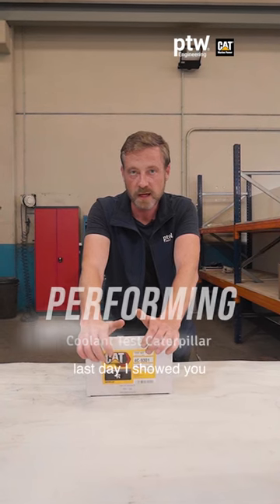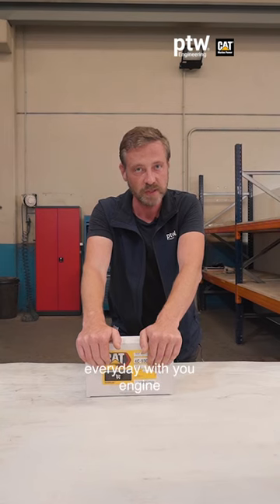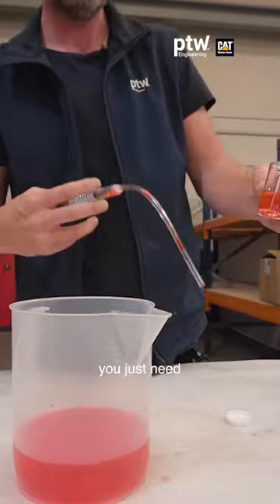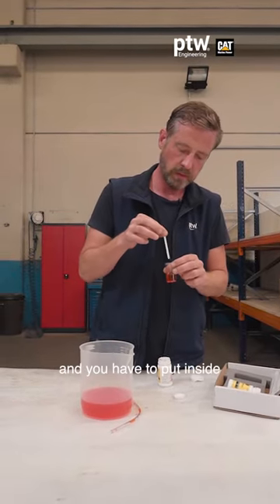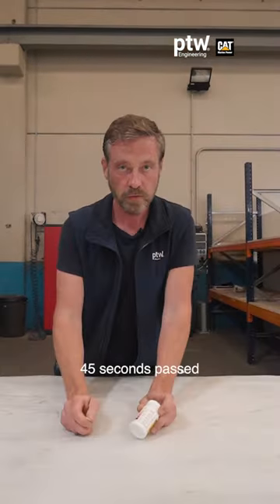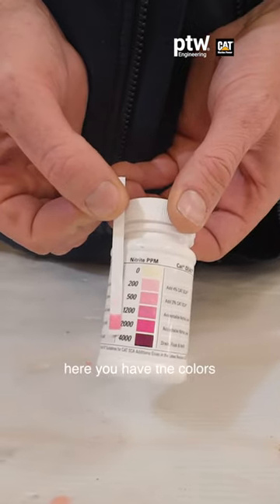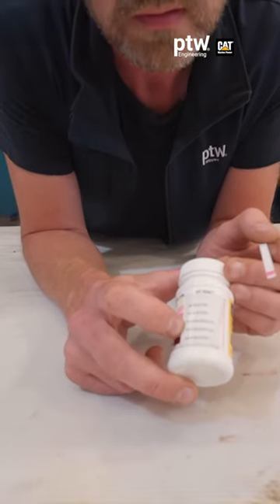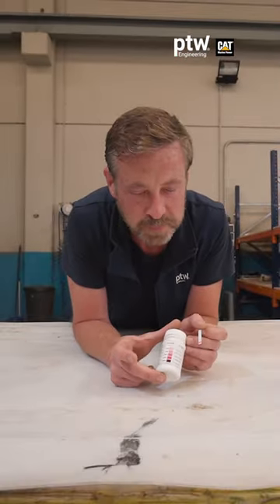Easy Caterpillar® Engine Maintenance: Coolant Test Kit Tutorial | ptw Shipyard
🔵 Learn how to use the coolant test kit in this straightforward tutorial. This test can be performed regularly for engine maintenance.